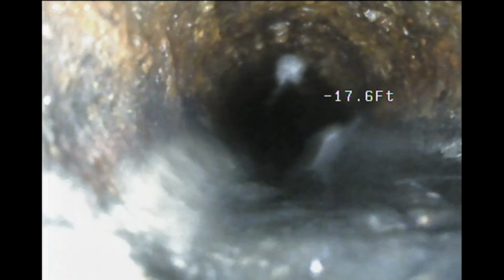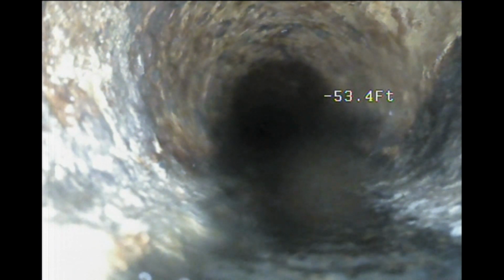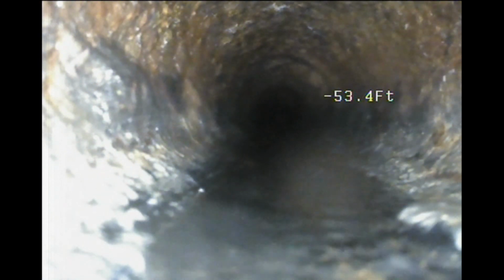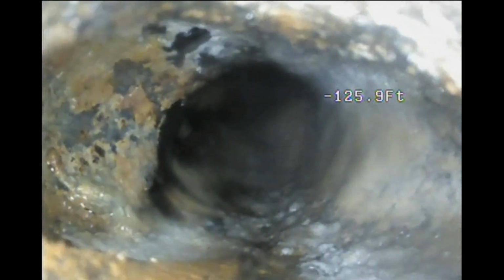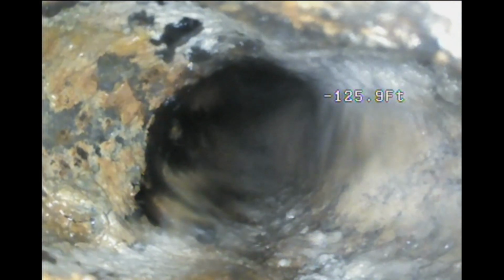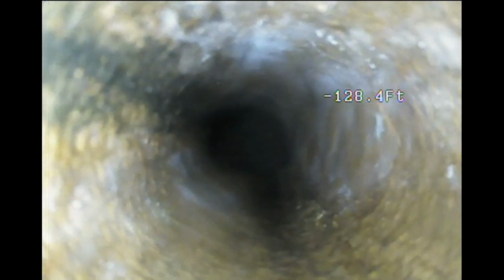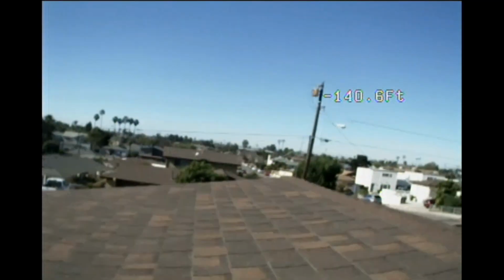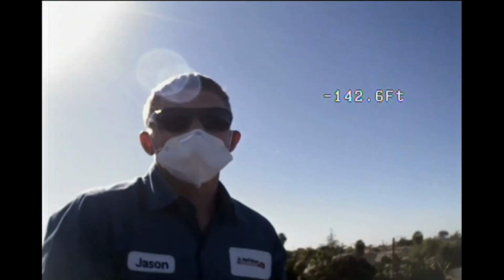1219 Ebony Avenue